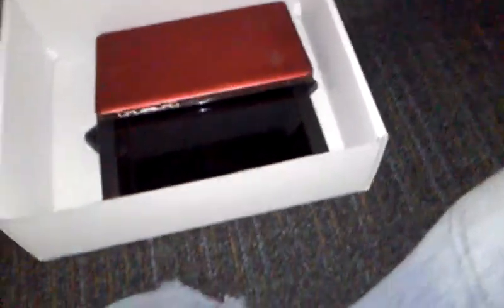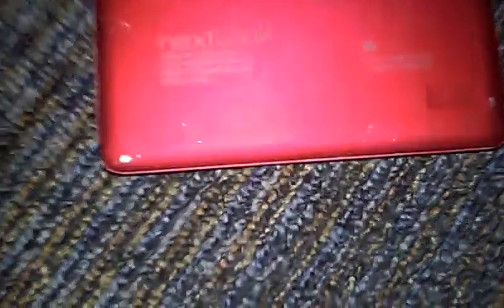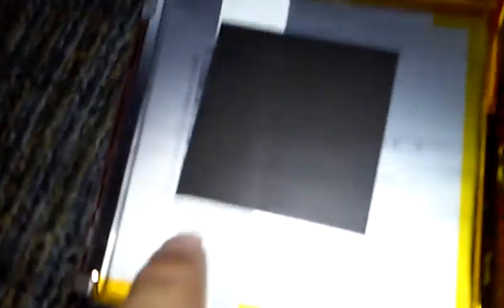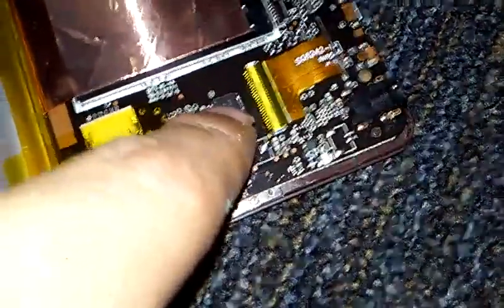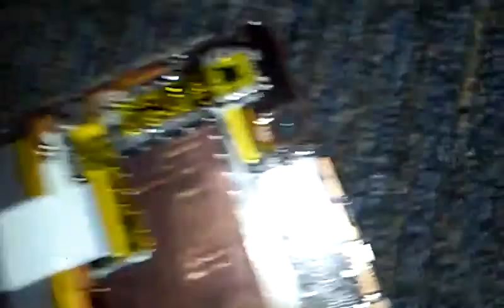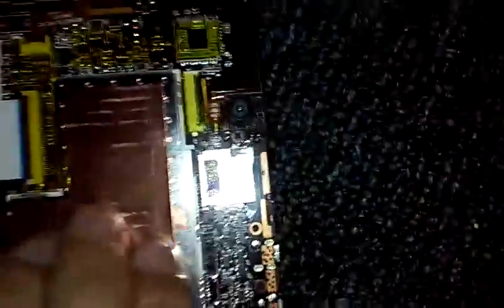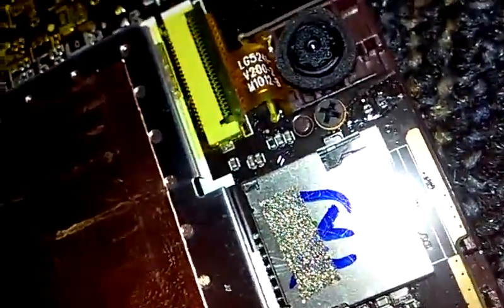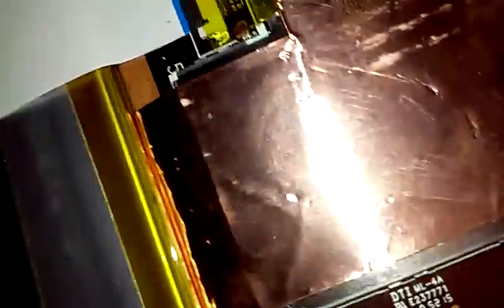Broken intell net book tablet